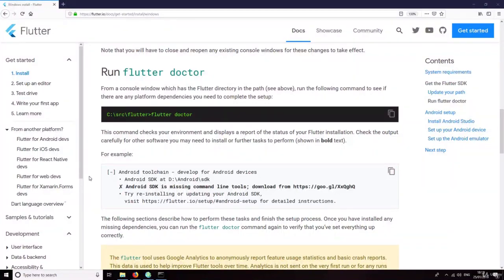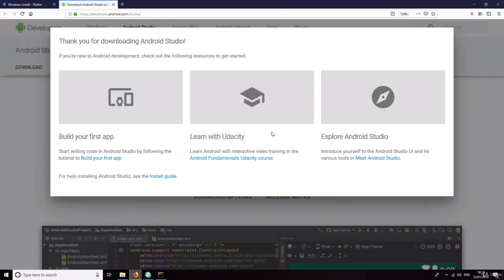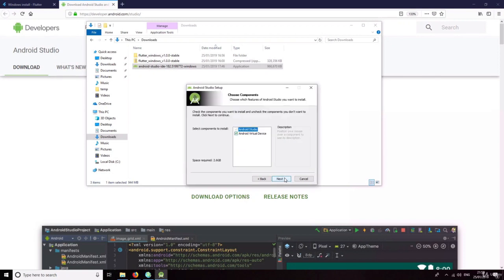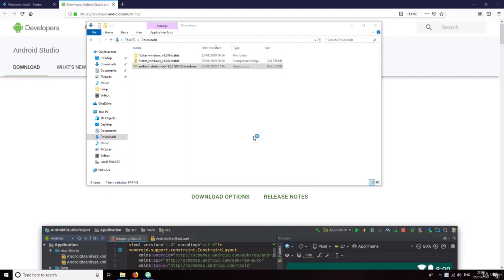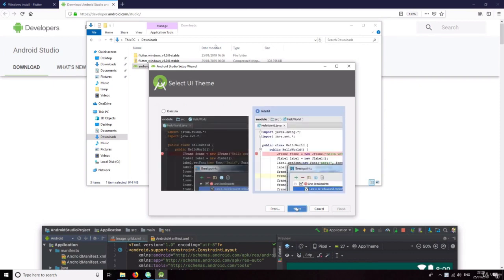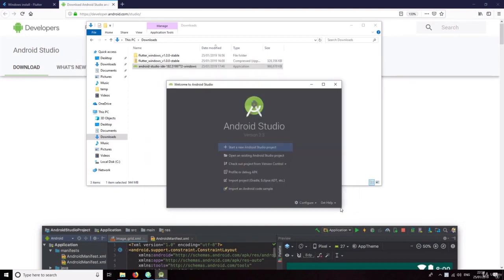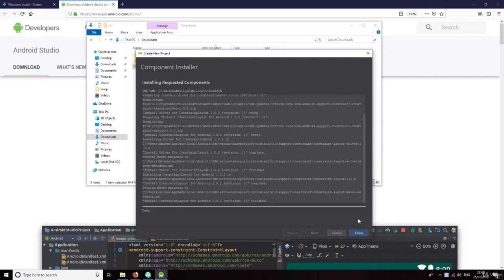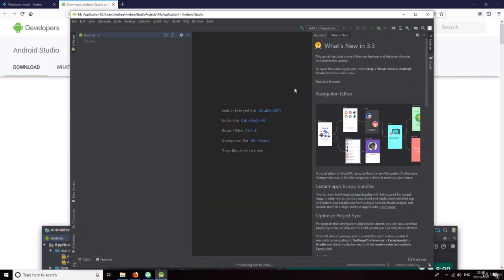057 Installing Android Studio